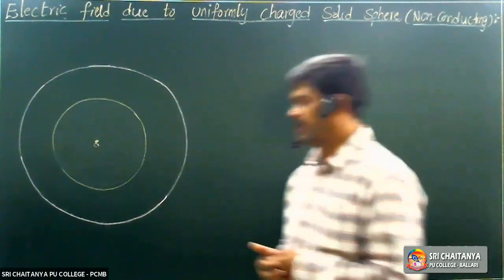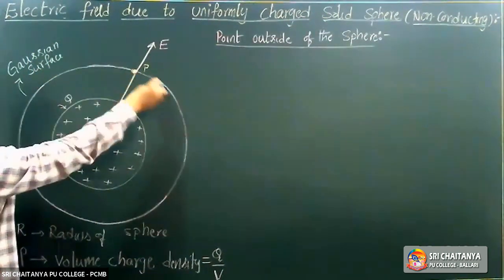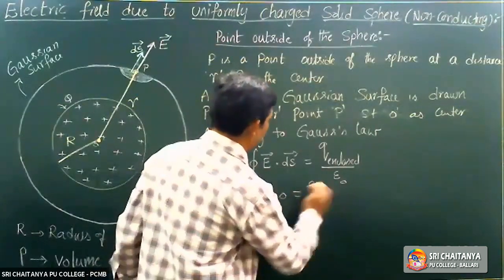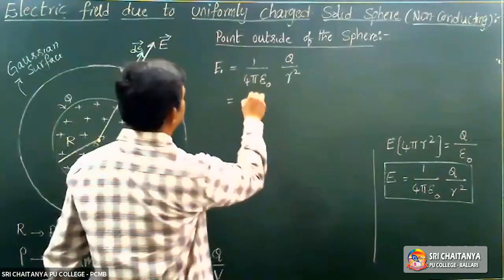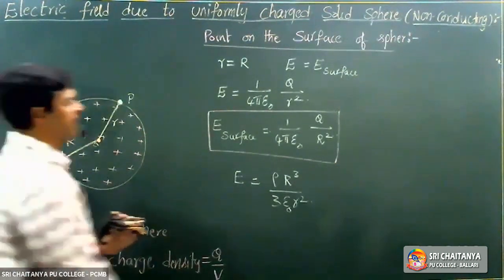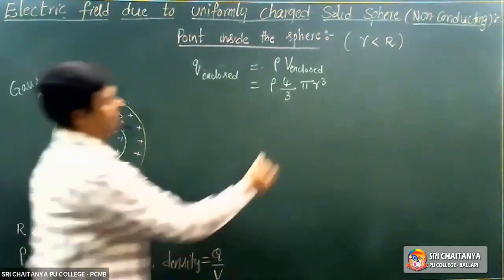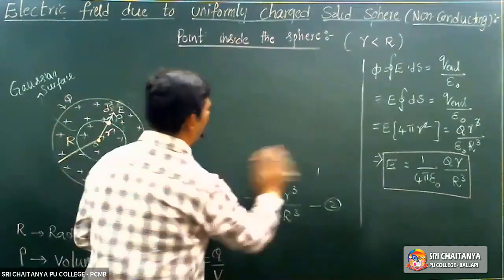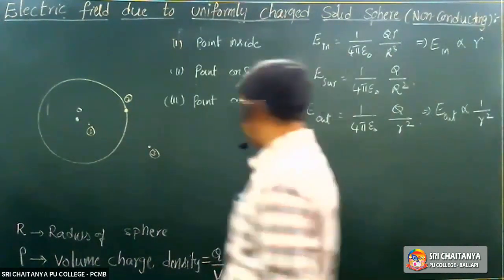Physics - II PU - Electric Fields & Charges: Electric Field Due to Uniformly Charged Solid Sphere..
Physics - II PU - Electric Fields & Charges: Electric Field Due to  Uniformly Charged Solid Sphere (Non - Conducting)